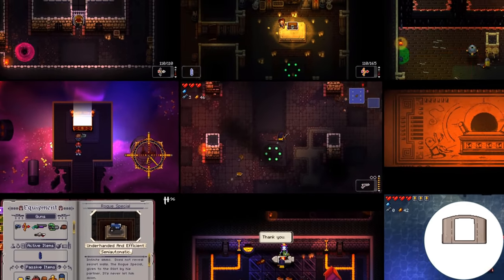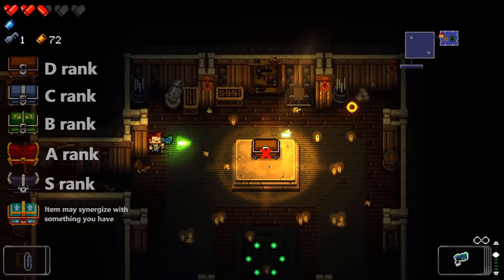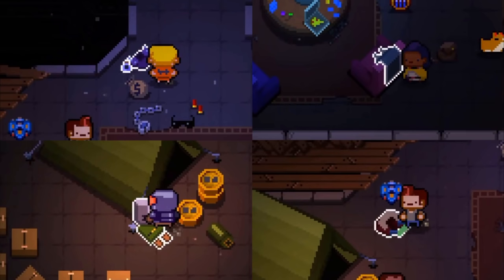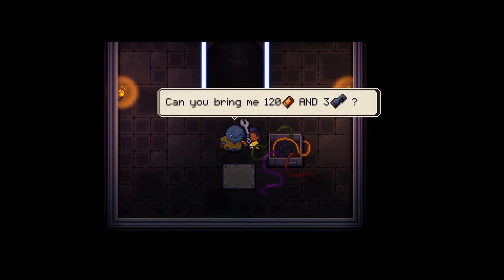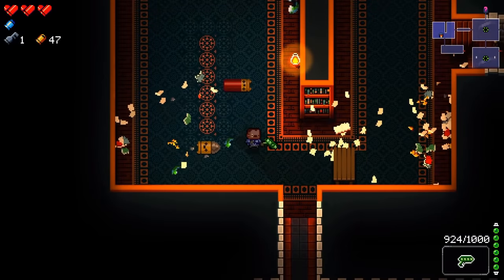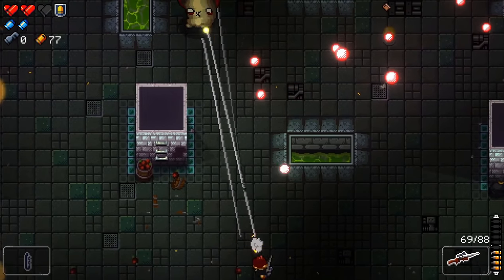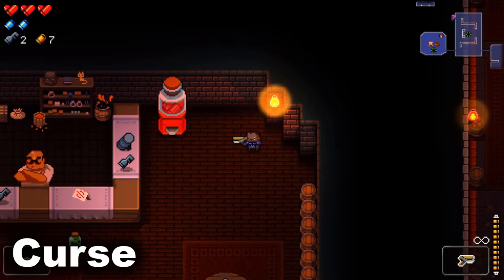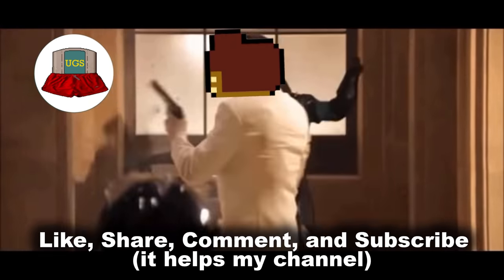25+ Tips Wish I knew Enter the Gungeon Gameplay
Helpful Tips for Enter the Gungeon by Uncomfortable Game Shorts (UGS)

0:00 Welcome to UGS!
0:12 Reloading
0:16 Dodge Rolling
0:33 Blanks
0:41 Chests (Rarity, Colour, Sir Junkinton)
1:06 Save it for Later (Health)
1:16 Saving Progress
1:30 Character Outfits
1:38 Secret characters (The Bullet)
2:03 Shortcuts
2:46 Resourceful Rat
3:05 Cracked Walls and Secret Rooms
3:30 Secret Level (The Oubliette) and the Altar
4:37 Beating the game (Bullet Crafting)
4:46 Curse
-Stealing from shop
-Demon Face Door
5:09 Ledge Goblin
5:22 Mirror

Developer: Dodge Roll
Publisher: Devolver Digital
Platforms: Nintendo Switch, PlayStation 4, Xbox One, Microsoft Windows, Linux, Macintosh operating systems
Genres: Roguelike, Dungeon crawl, Shooter Video Game

-Frank